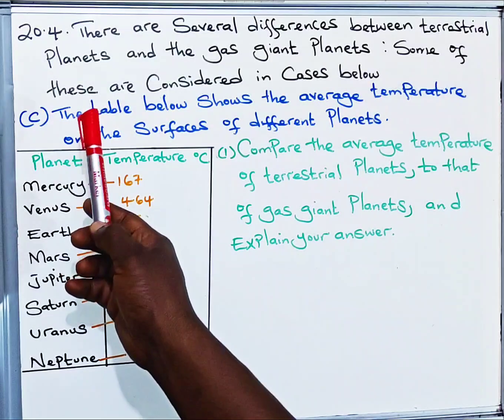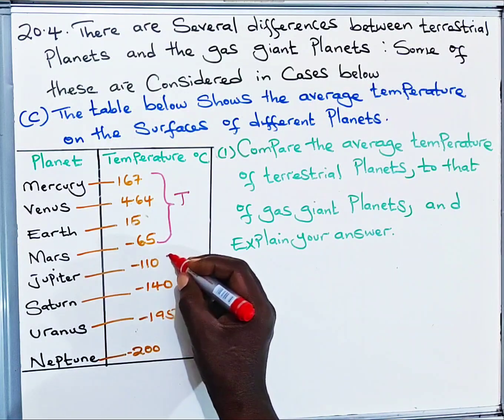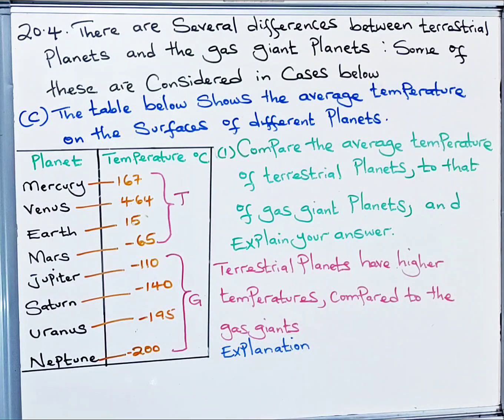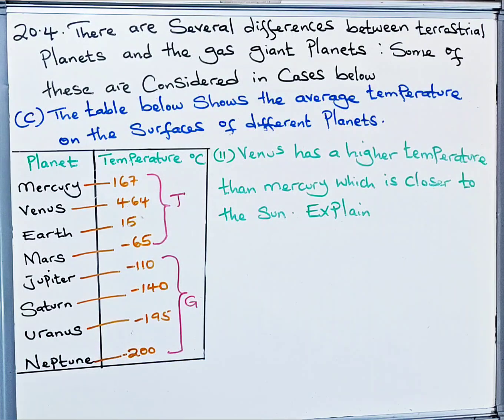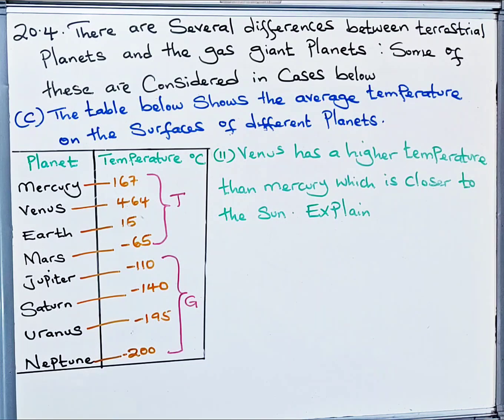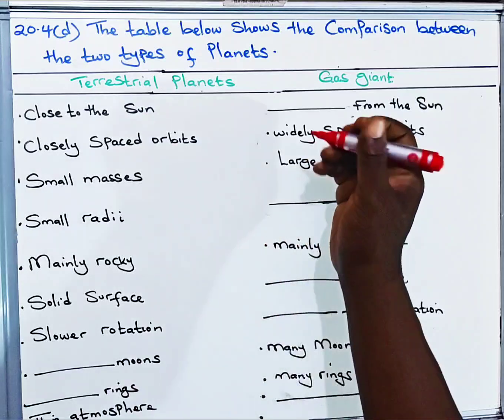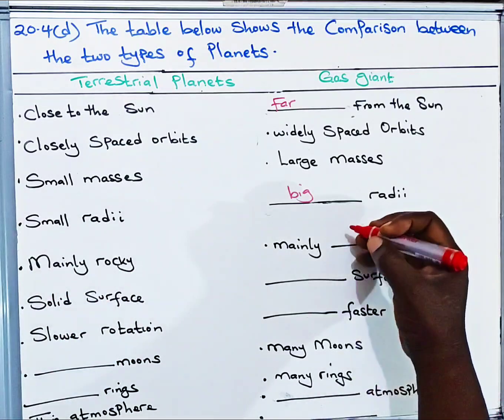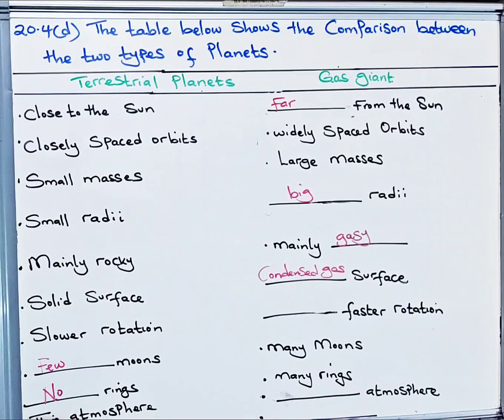THE SOLAR SYSTEM: Grade 8